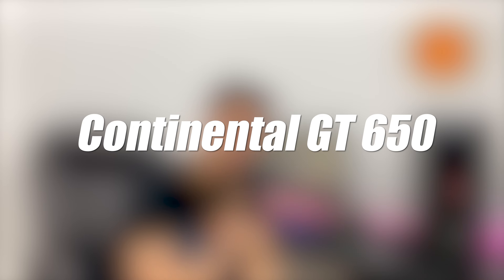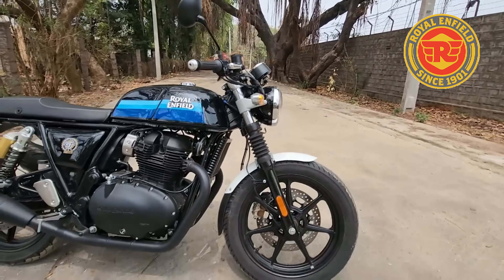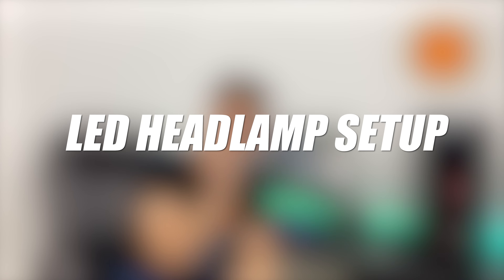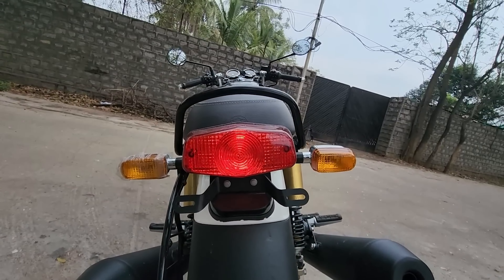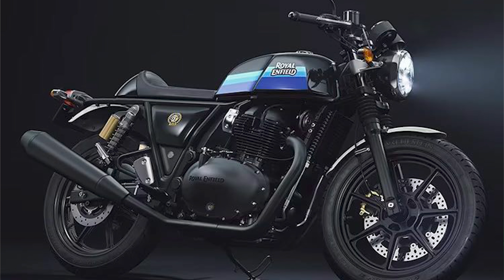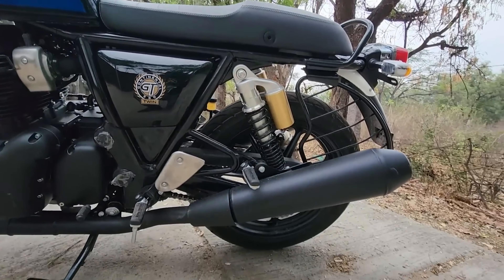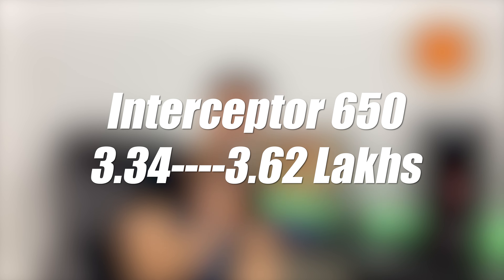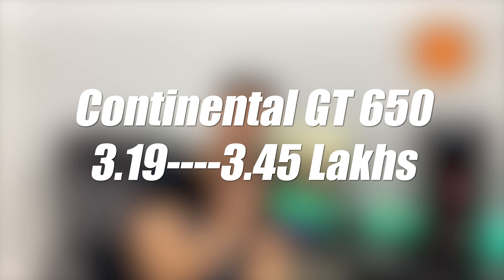Finally New RE continental GT 650 and Interceptor 650 are here! | Ab ayega maza🔥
Road Gods sale is live! 🇮🇳

Best buy link for UNIVERSAL PADDOCK STAND

MY MOTO-VLOGGING GEARS 🏍️ :

Media Mod
GoPro Mic
Waterproof case
GoPro mounts Kit

MY VLOGGING GEARS 📷 :

Mobile Holder
Vlogging lens
Gorilla pod